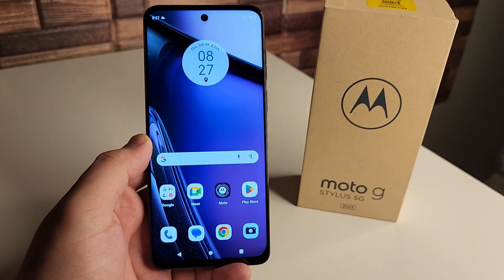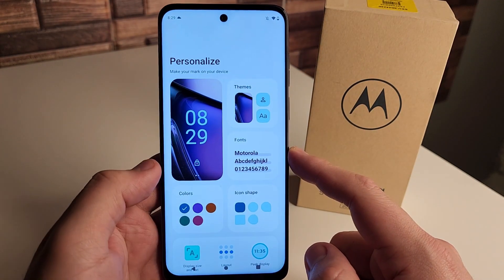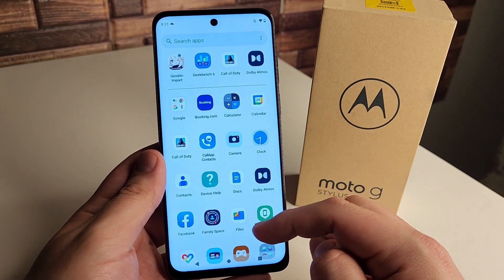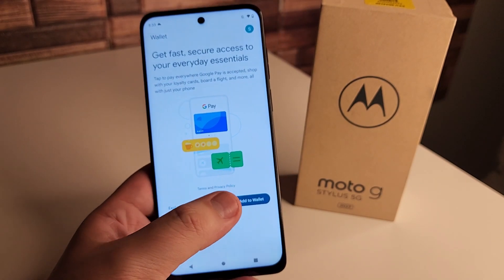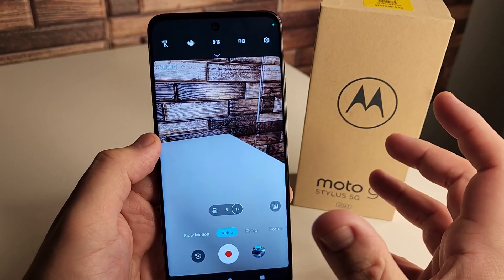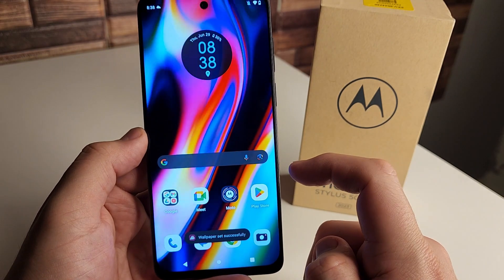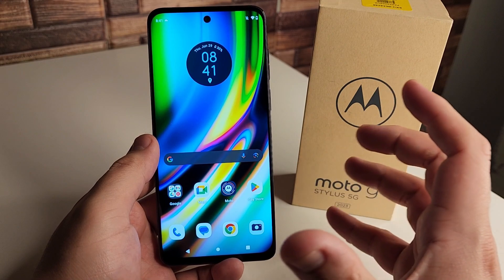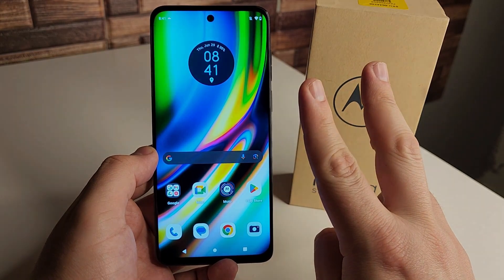Moto G Stylus 5G (2023) - Tips and Tricks (Hidden Features)